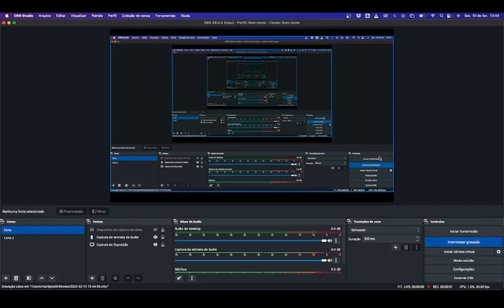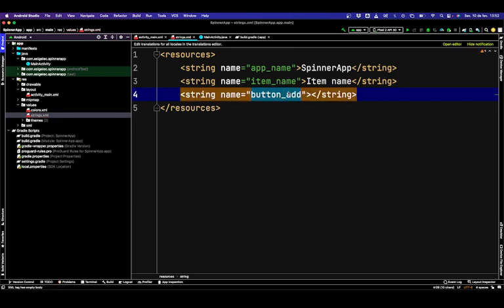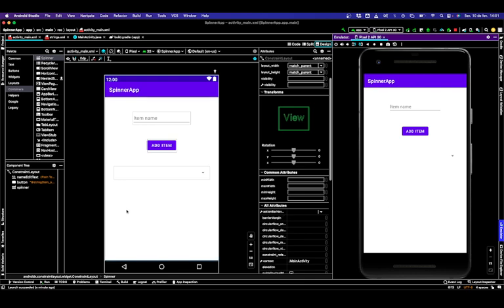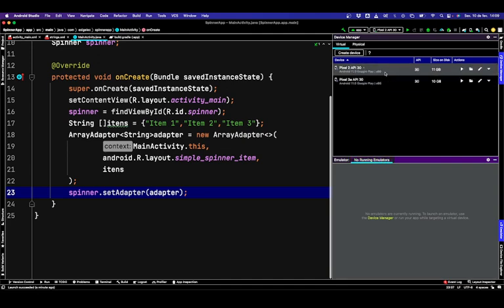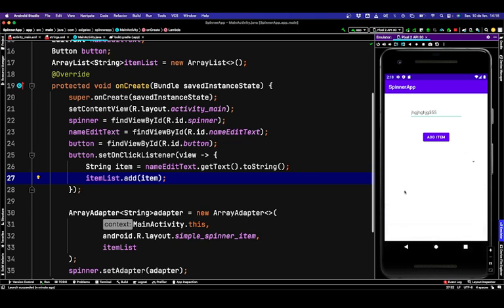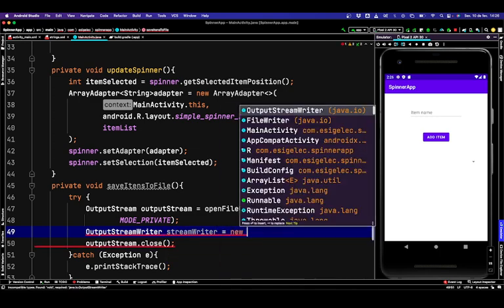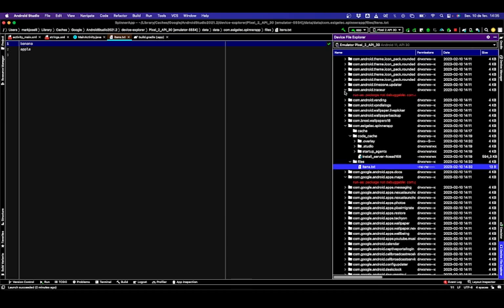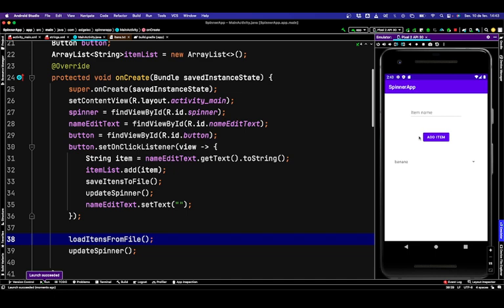Class 10/02/2023 - Spinner and Saving Files